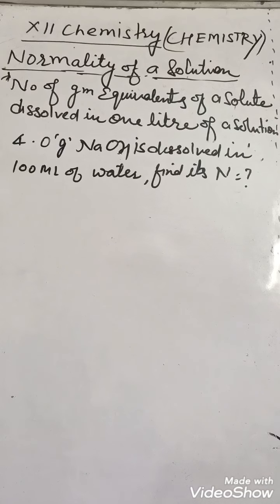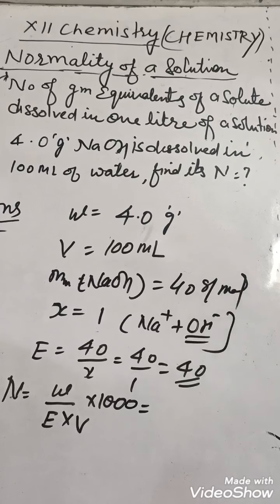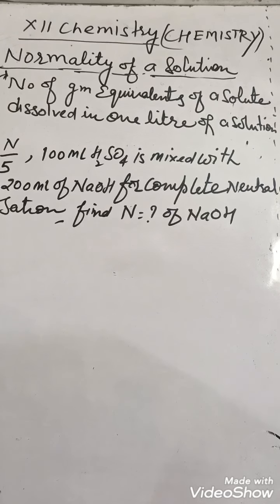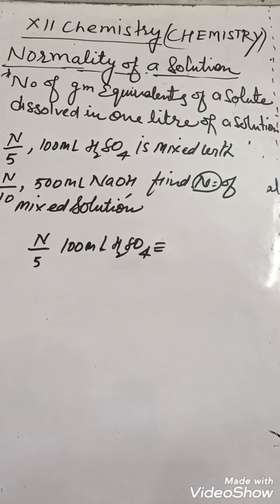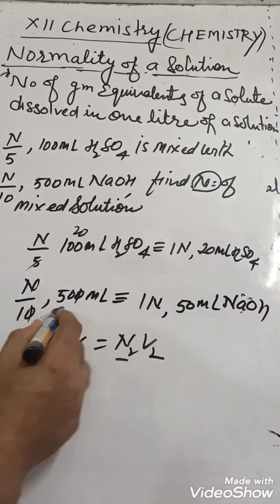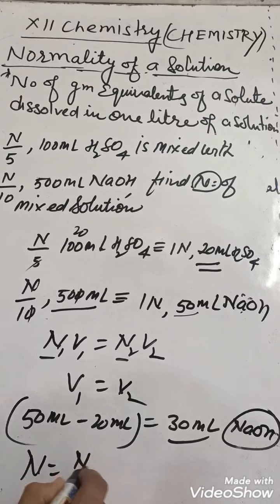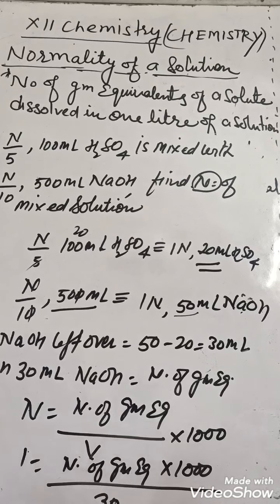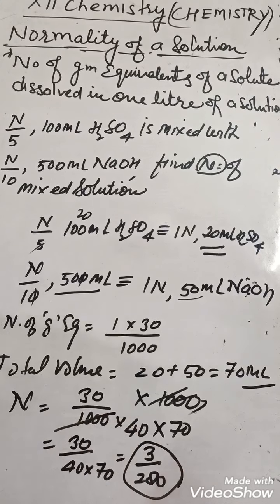Xii chemistry, Solution , numerical on Normality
Numerical on normally